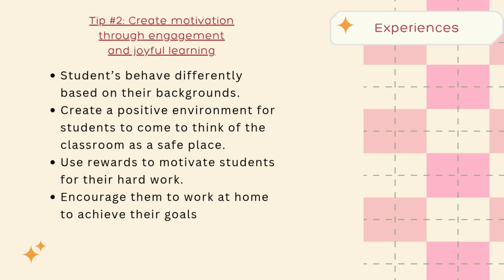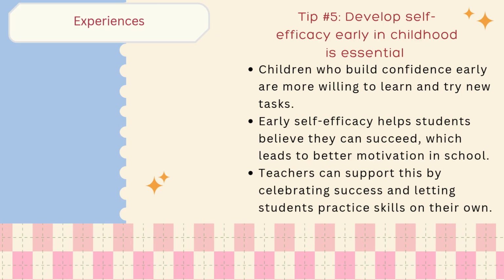Psychology final presentation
Sydnee Baxter, Hannah Horton, and Camy Hannah